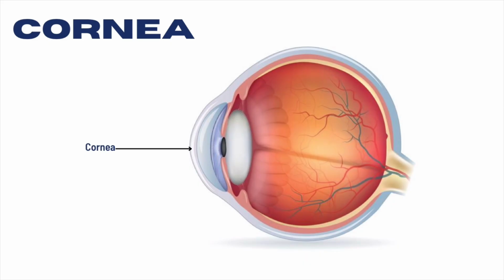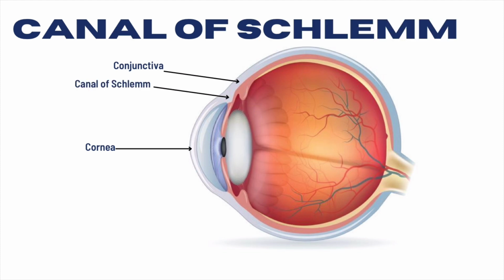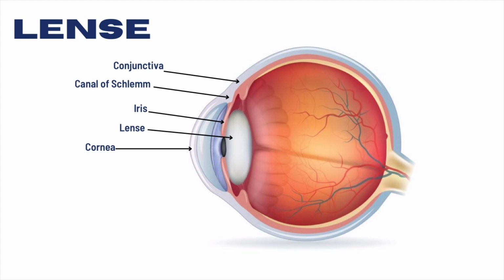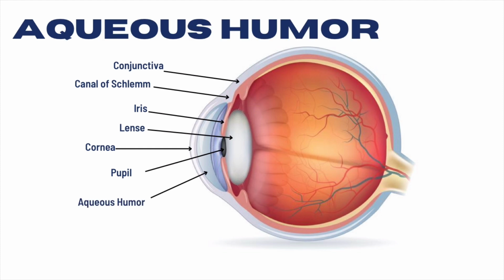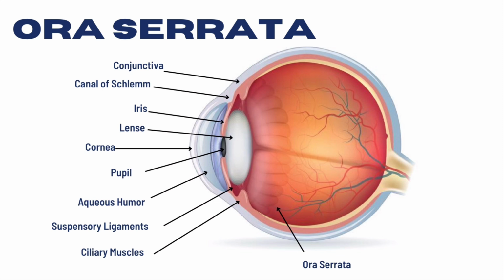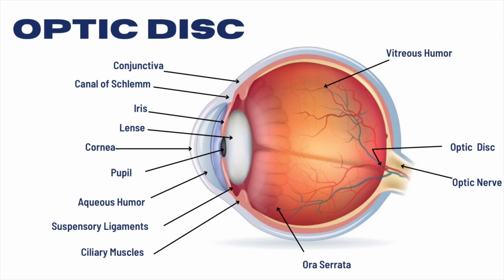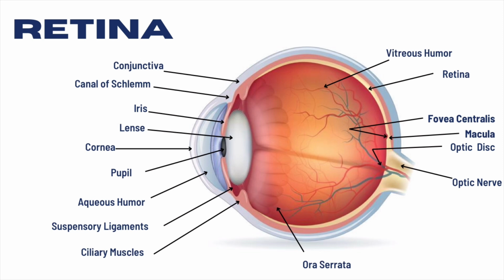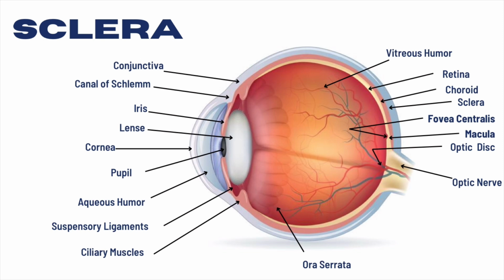Anatomy of the Eye by Laura Hanner